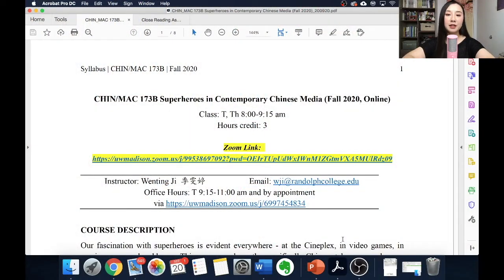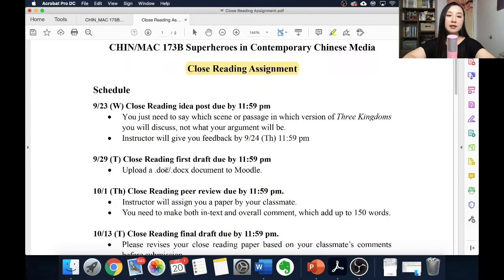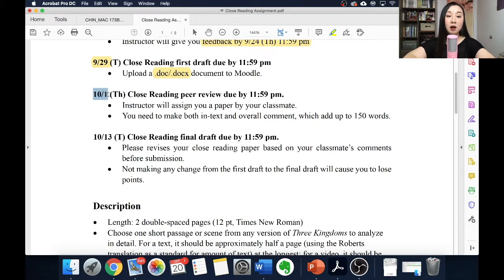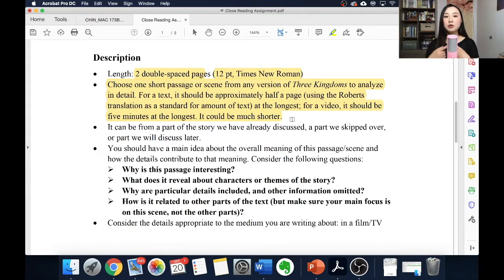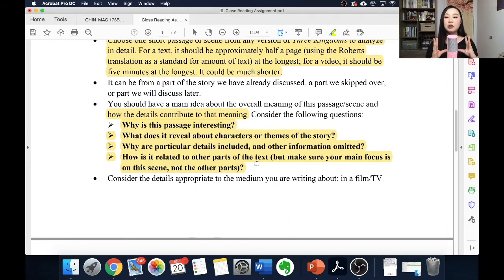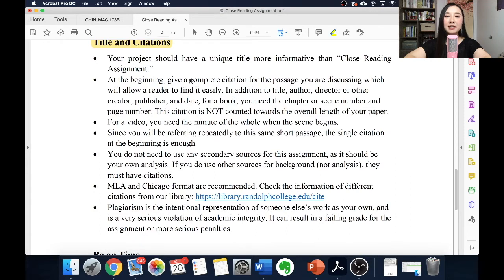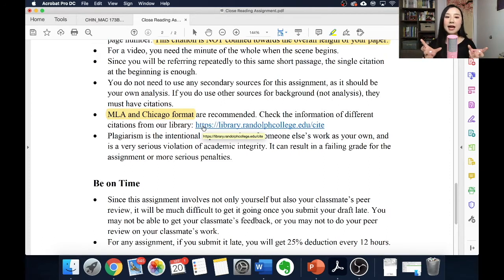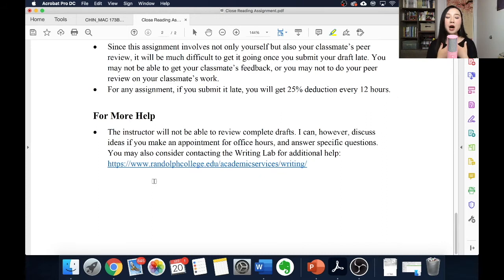9-18 Close Reading Assignment (Three Kingdoms)